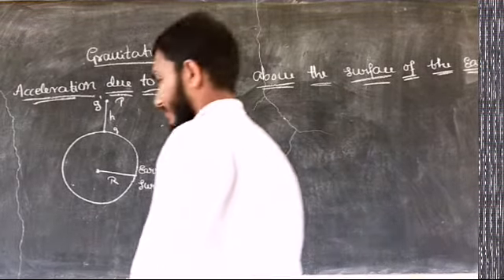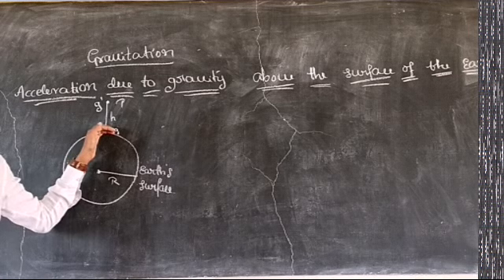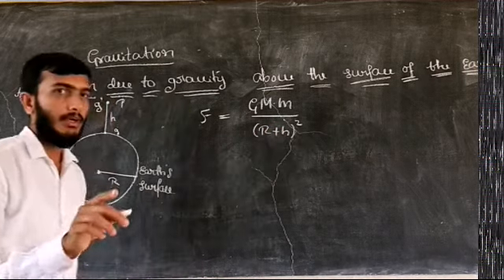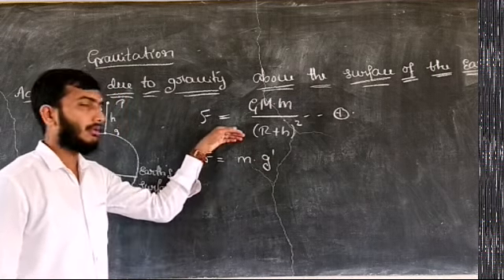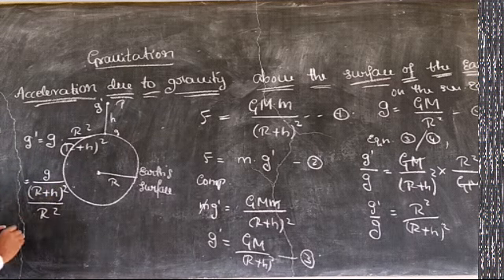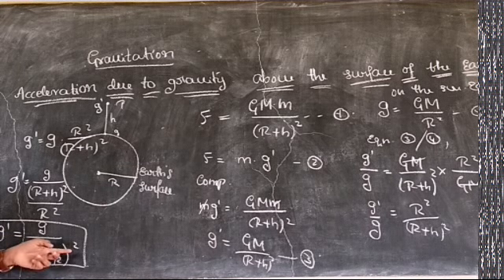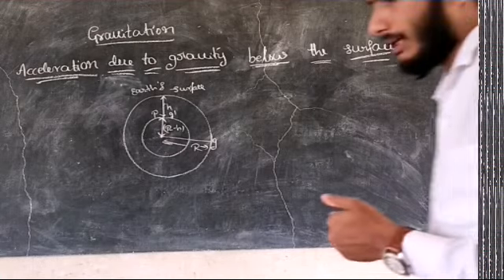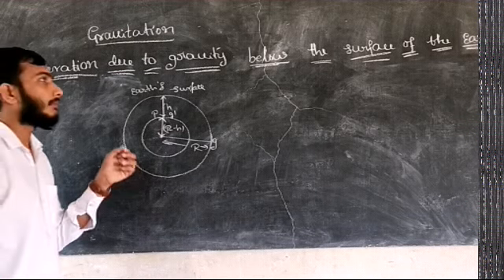Vidyarashmi class 1 PU/PHY/Muralidhara/C08/P03